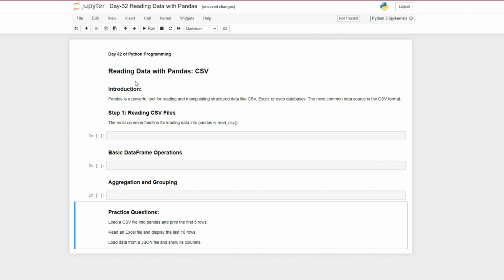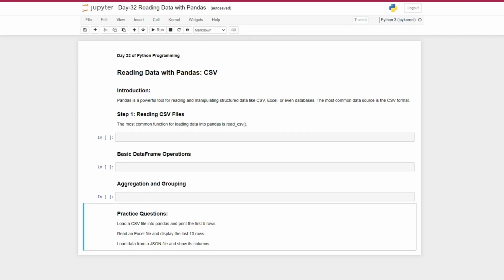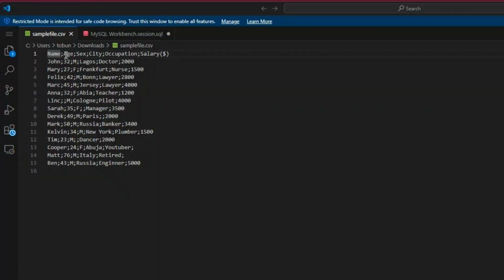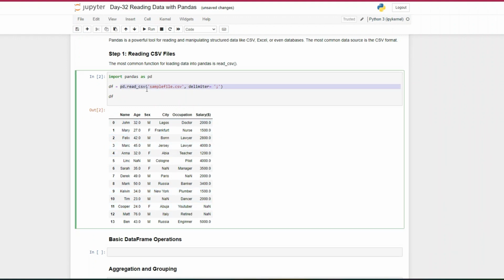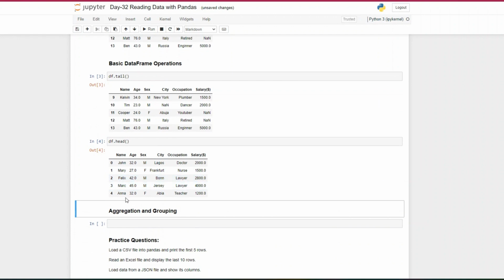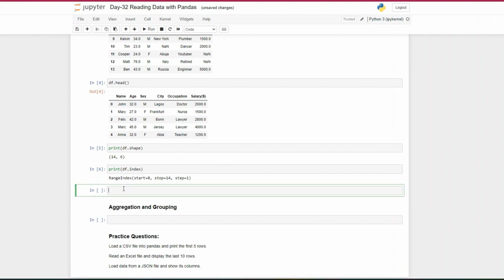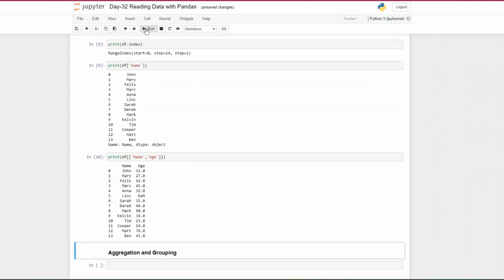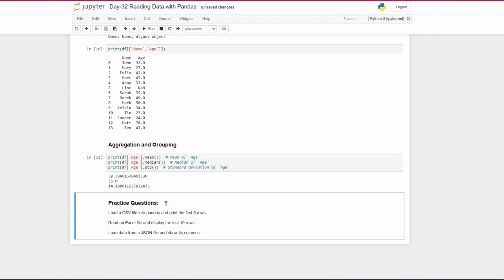Reading Files with Pandas | 100 Days of Python Programming | Day-32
Welcome to Day 32 of the 100 Days of Python Programming! Today, we’re learning how to read data from files using Pandas. Loading data from CSV, Excel, and other file formats is essential for data analysis and manipulation. We’ll explore different methods for importing data, handling file paths, and quickly viewing datasets. Let’s get started with file handling in Pandas!